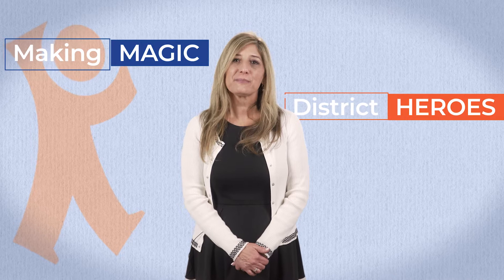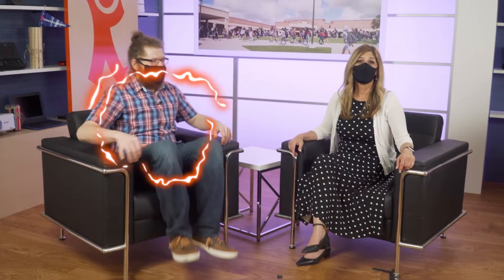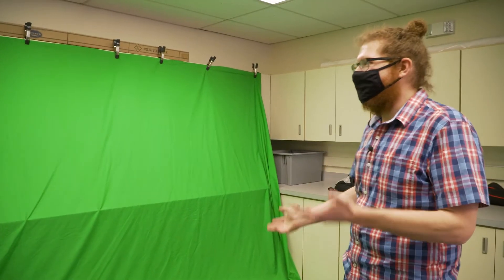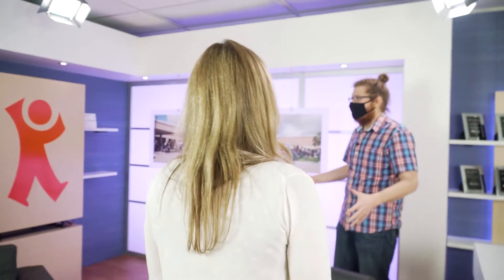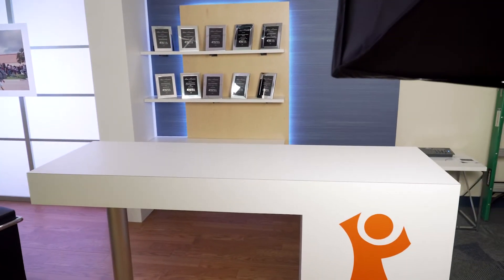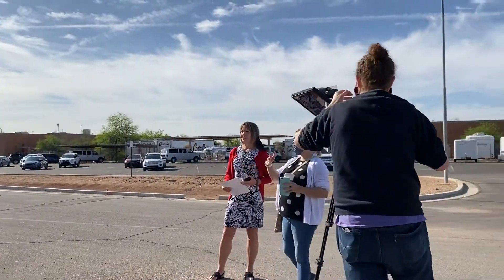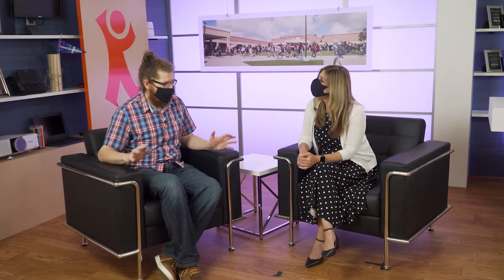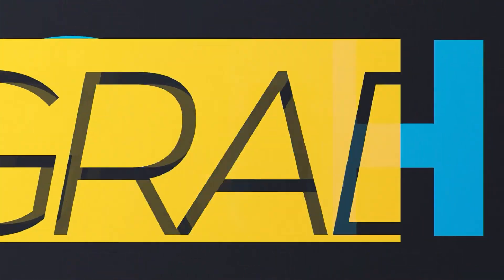Superintendent's Spotlight - June 2021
This month, Kyrene Superintendent Laura Toenjes takes a tour of the district video production studio. Learn how our district gets important information to our community via video production!